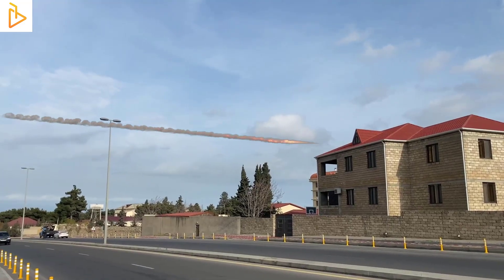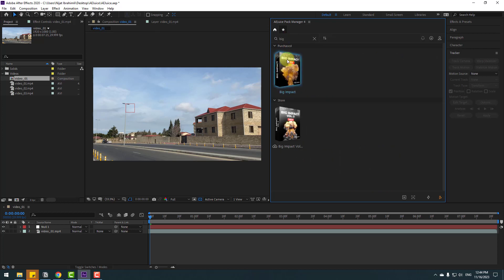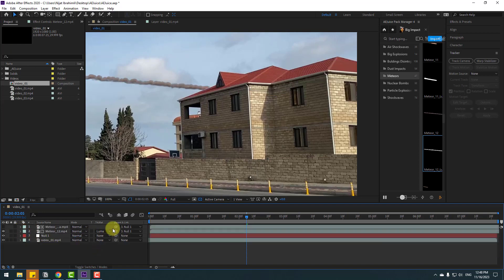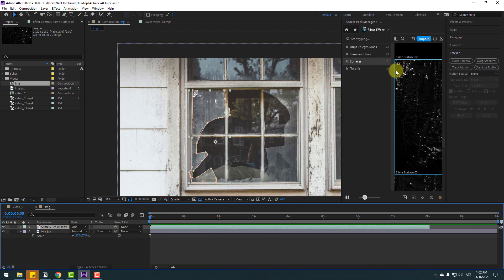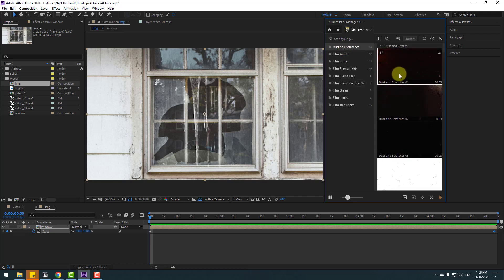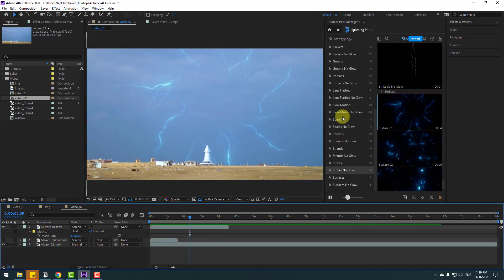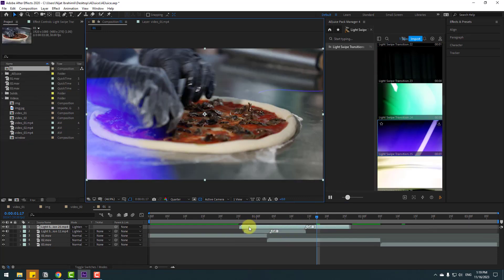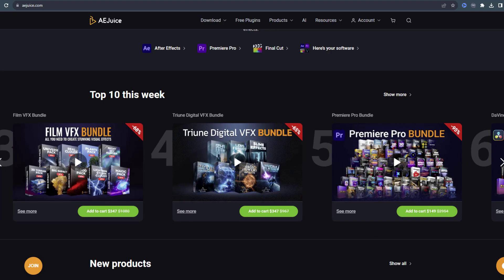Create VFX Videos in After Effects Tutorials | AEJUICE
Hi guys, welcome to my new video tutorial. In this tutorial i will show how to create VFX videos with using AEJuice in After Effects. Let's get started!